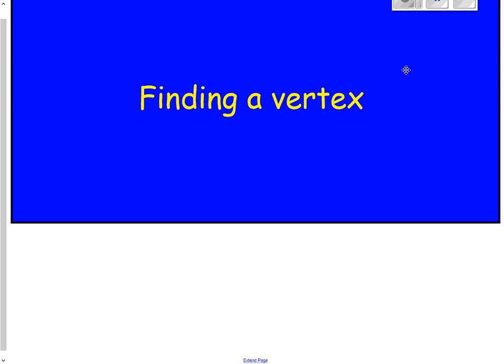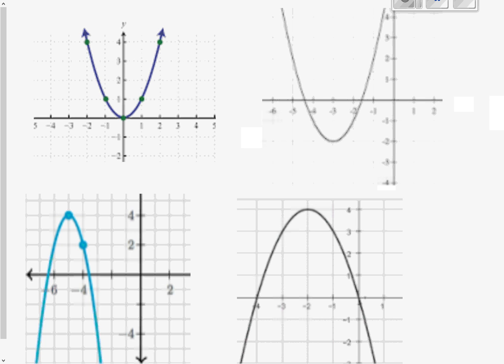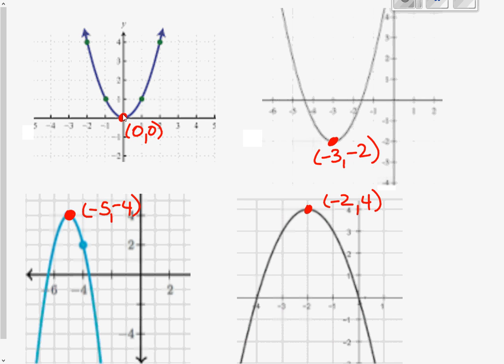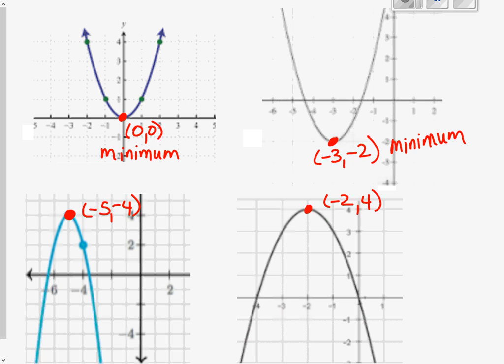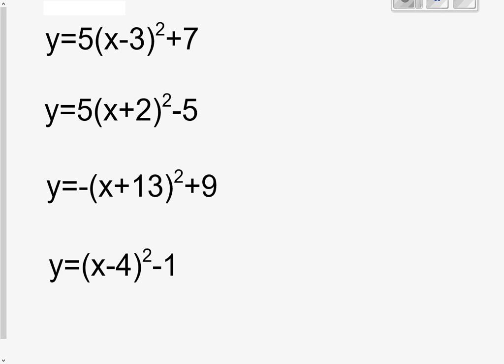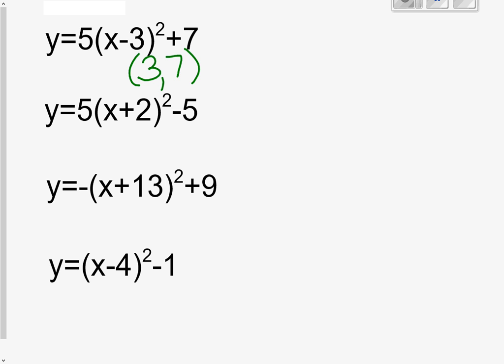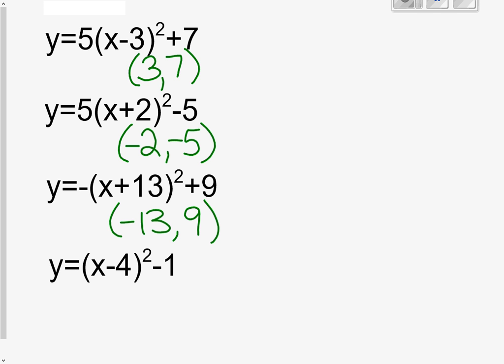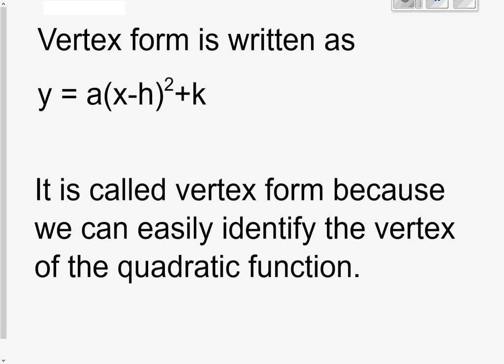1 3 reminder of vertex form